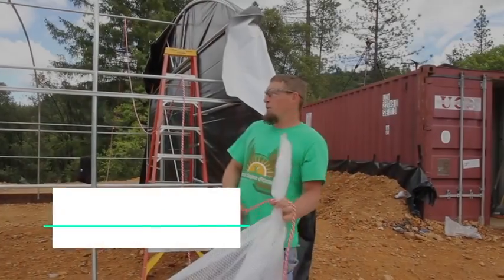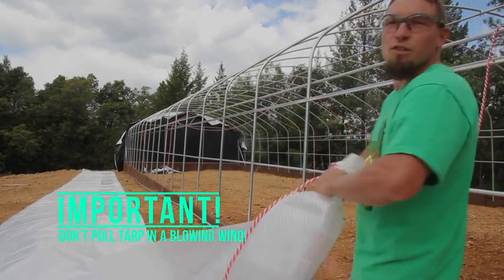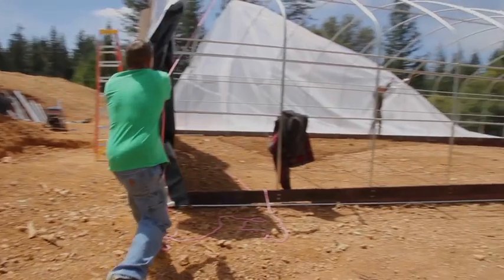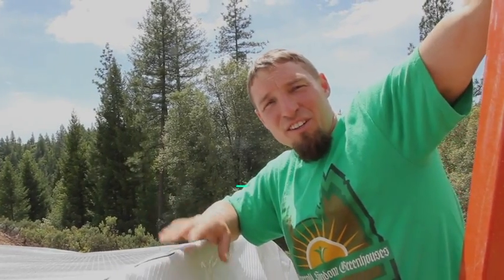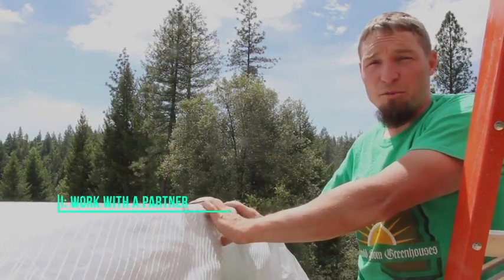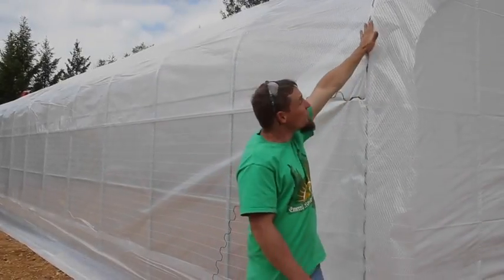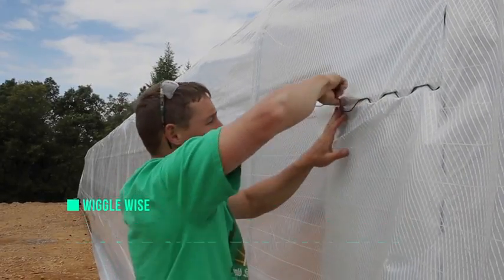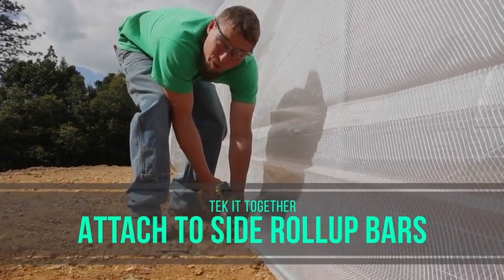Pull and Wiggle - How to secure clear poly tarps onto your Greenhouse Structure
Once your structure has been erected and you've covered your end-walls, it's time to wrap your greenhouse in clear poly. This is often referred to as "the skin" or "skinning" your greenhouse. James and his crew will tie rope to sections of the giant tarp and pull the clear poly directly onto the greenhouse hoops. Finally, the clear poly is centered on the frame and secured with channel and wiggle wire.